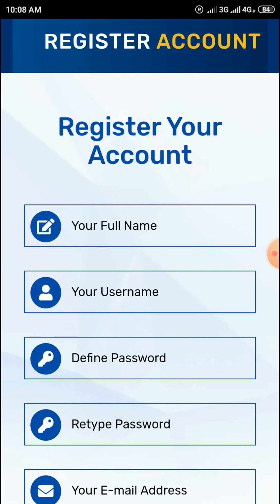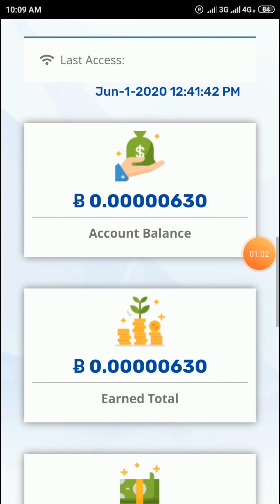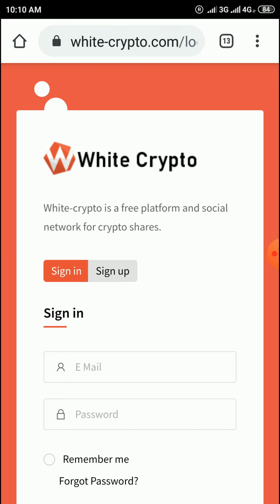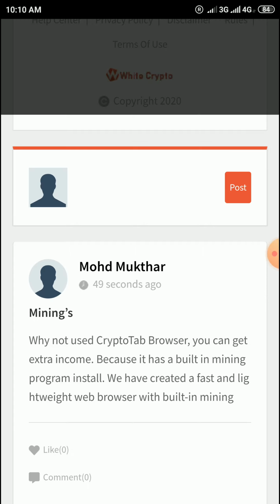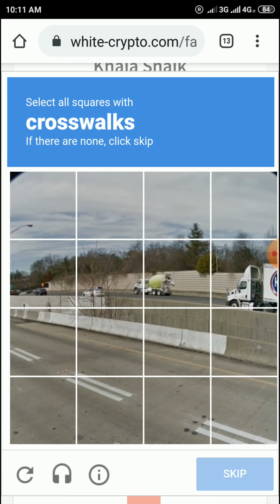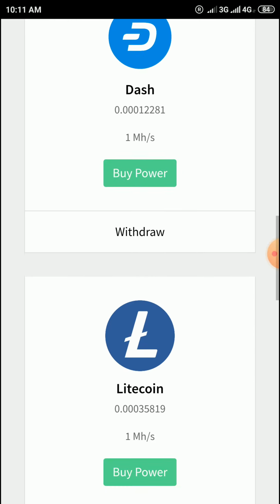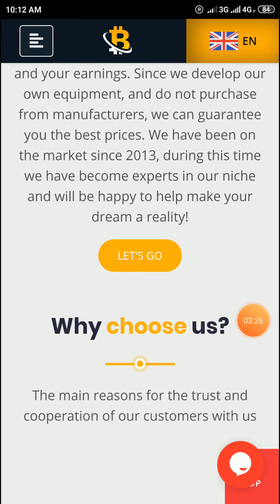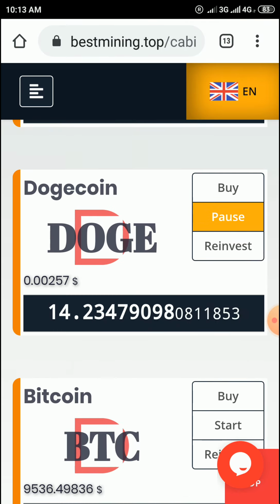New 3 free bitcoin and altcoins mining sites in june3,2020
free bitcoin and altcoins mining sites and best free Faucets, Airdrop sites and many more..new sites updated every day.join in all sites and earn free money every day.